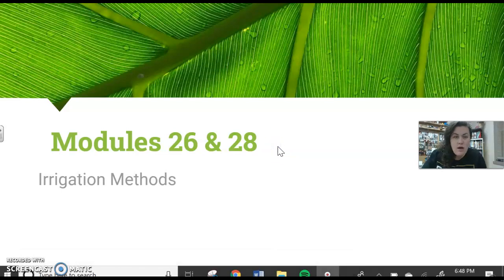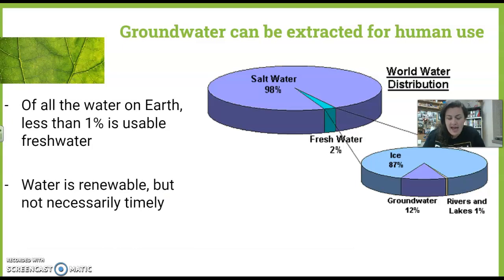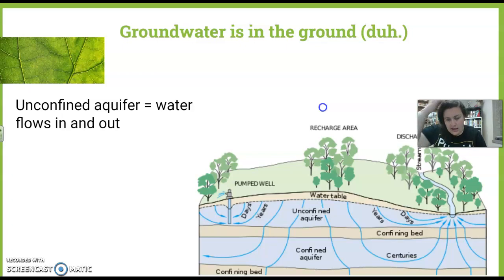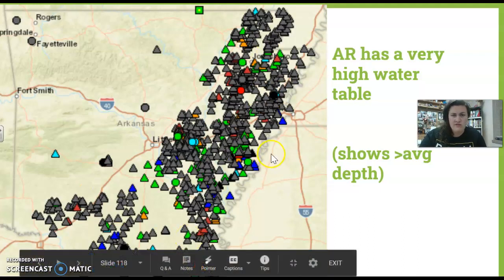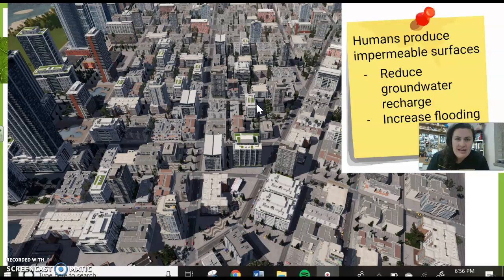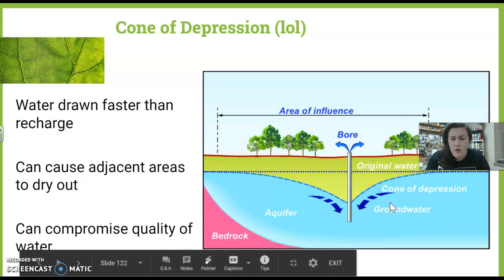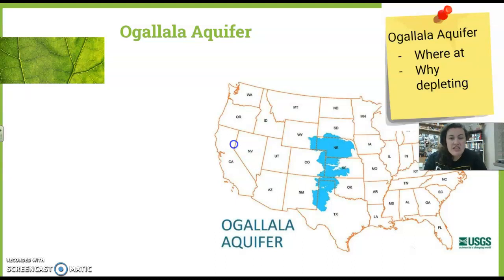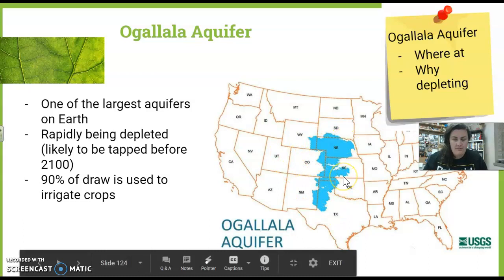Irrigation Day 1